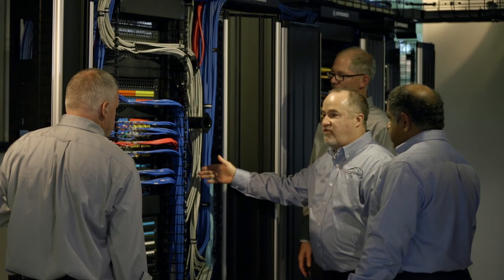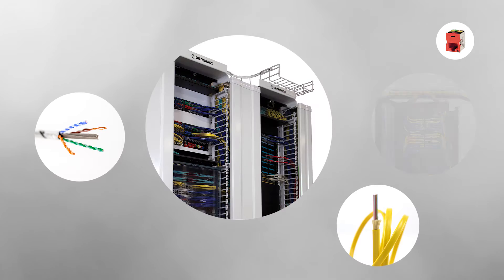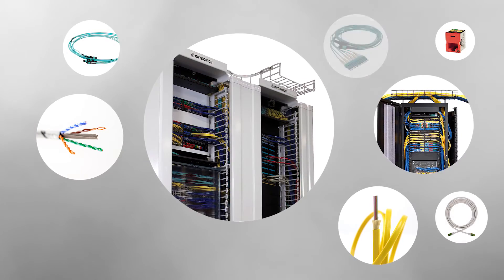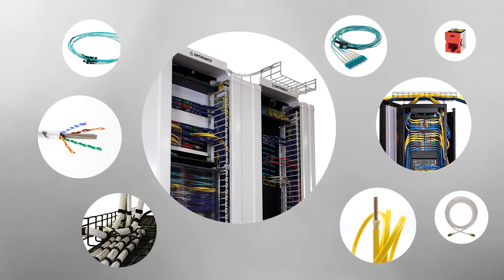nCompass Structured Cabling Systems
Legrand and Superior Essex, leaders in communications technology, have channeled their expertise into nCompass Systems, a suite of high-performance copper and optical fiber structured cabling. Watch Legrand and Superior Essex Product Managers discuss nCompass Systems, and learn what nCompass can do for you.